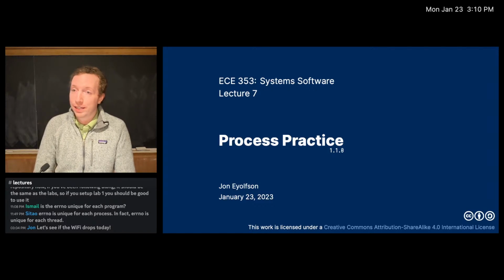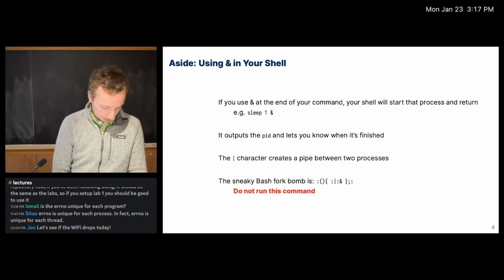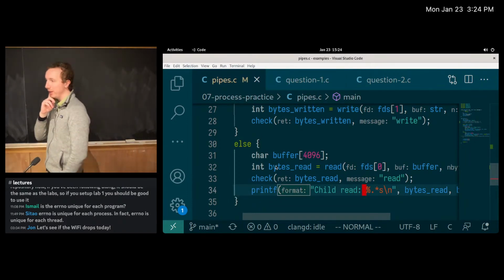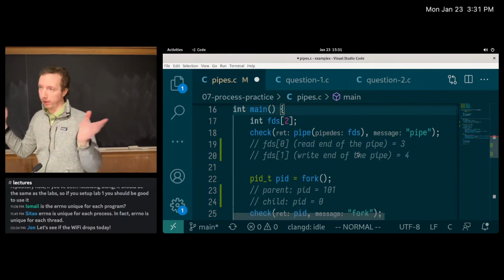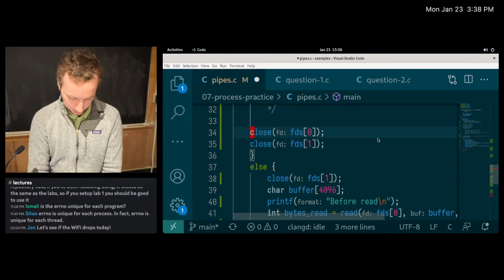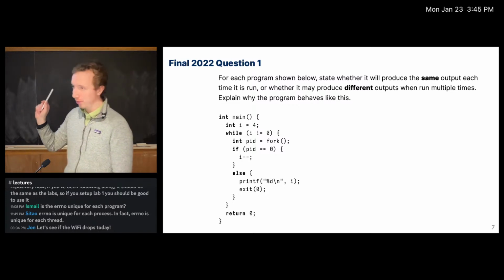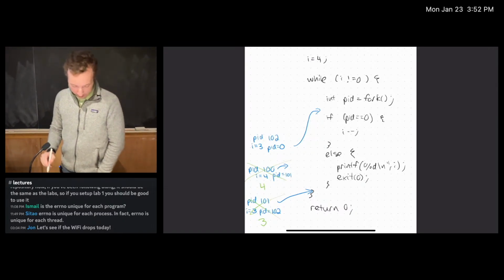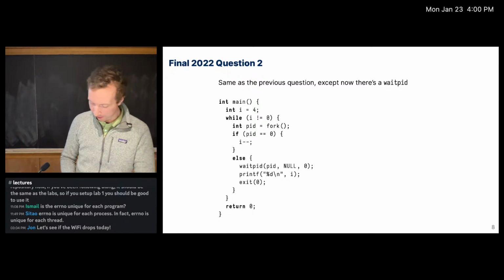Process Practice (2023 Winter ECE 353)